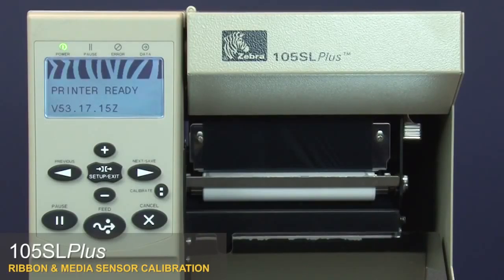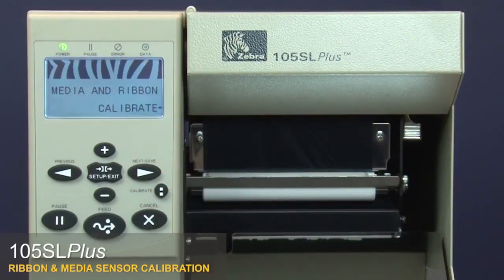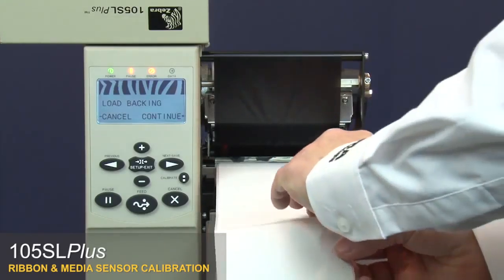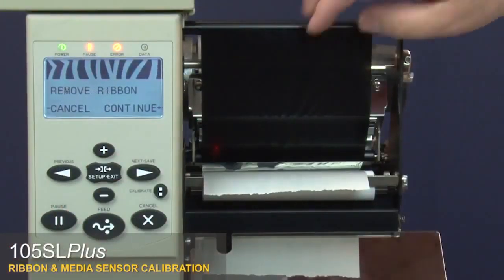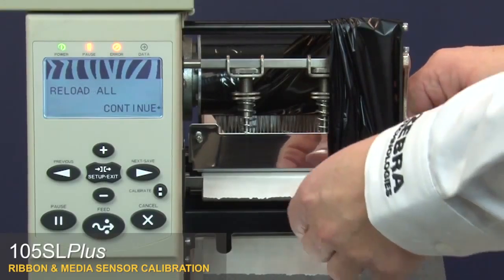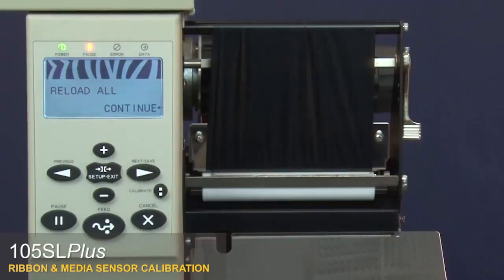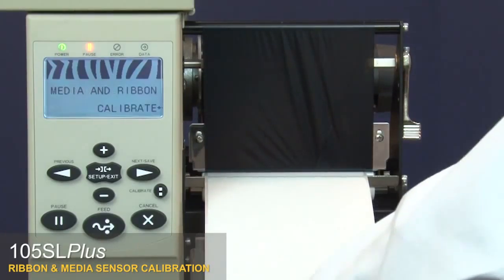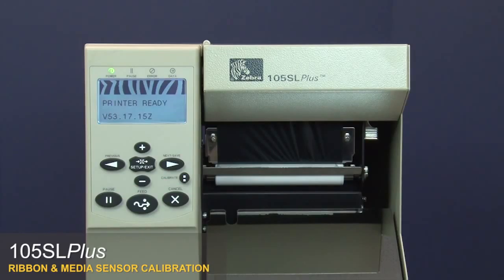วิธีเซ็ต 105SLPlus Ribbon & Media Sensor Calibration บาร์โค้ด ปริ้นเตอร์